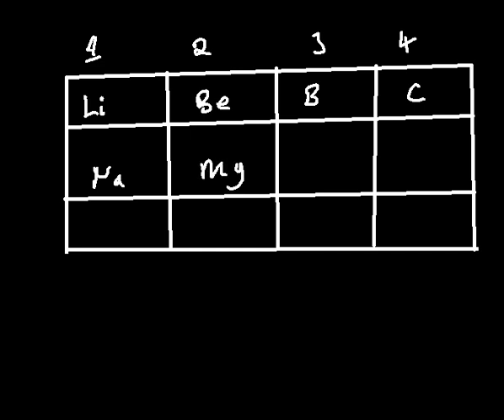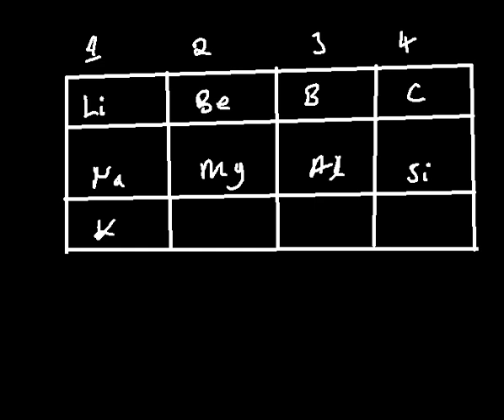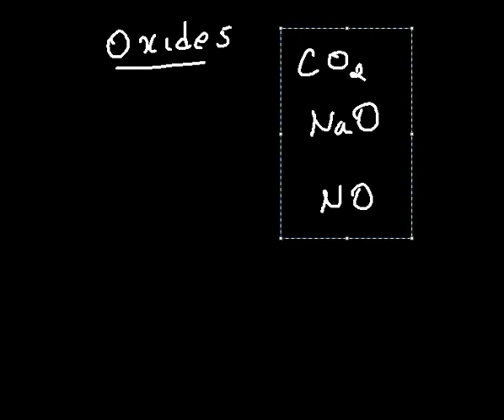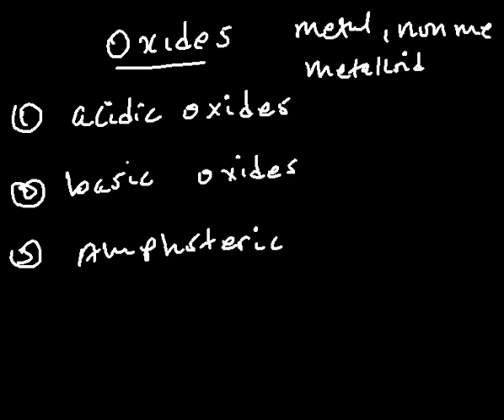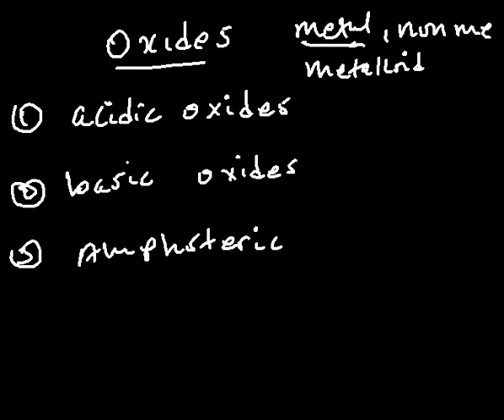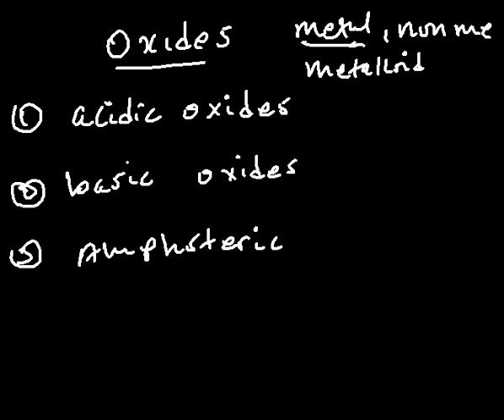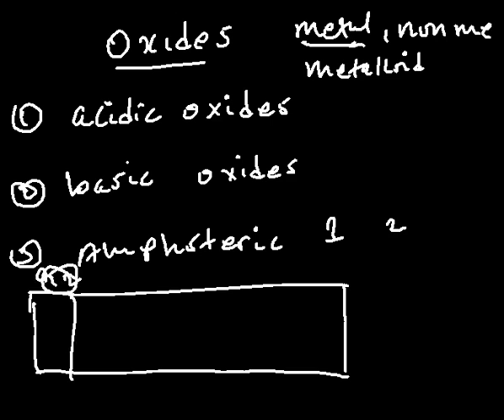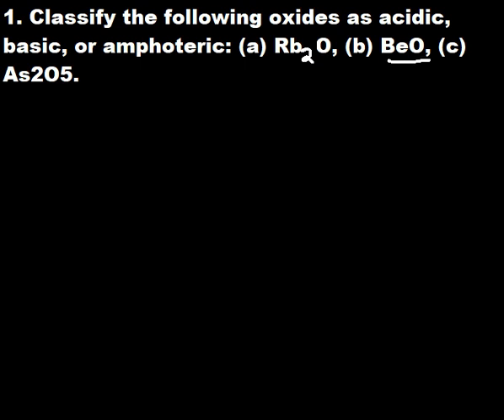UNDERSTANDING ABOUT DIAGONAL TRENDS | OXIDES | ACIDIC | BASIC | AMPHOTERIC